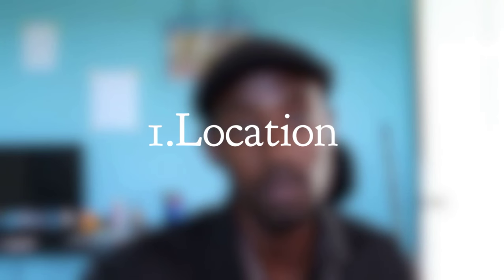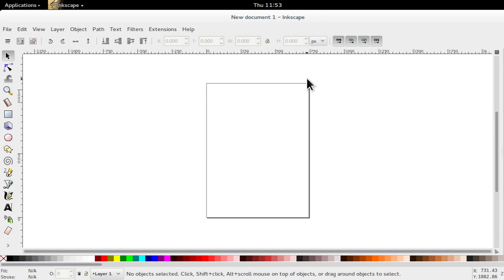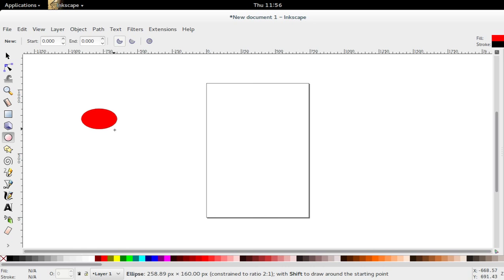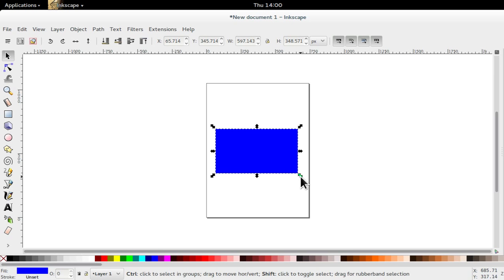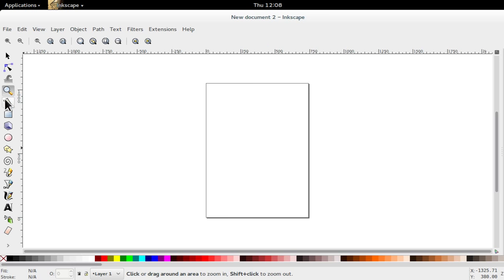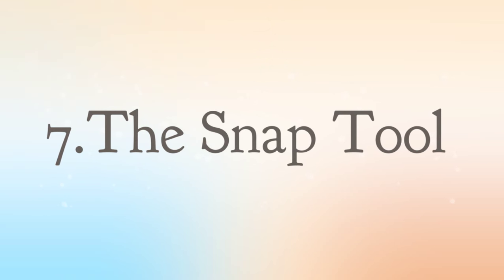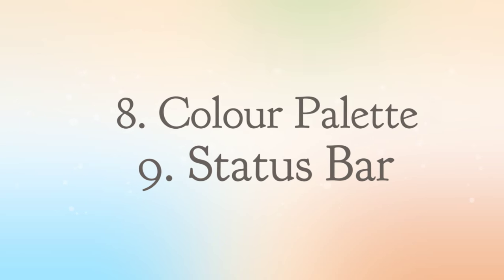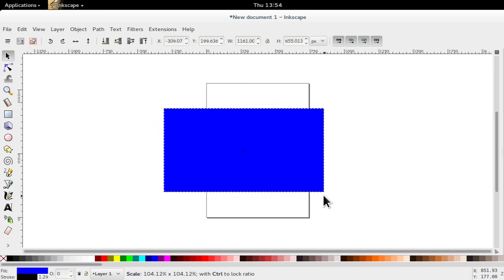Inkscape Basics |The Inkscape Interface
This is a tutorial on the Inkscape interface,

References:

The book of Inkscape, By Dmitry Kirsanov